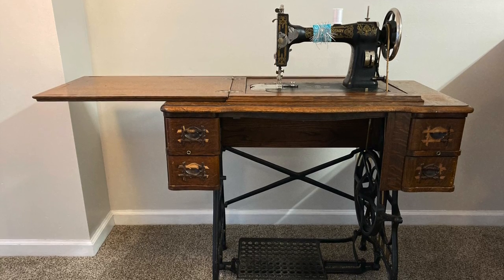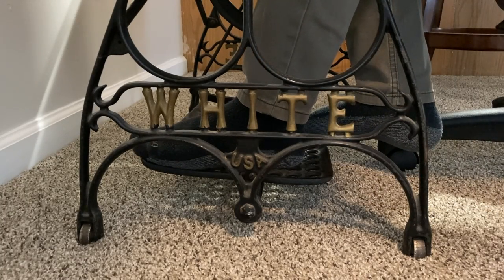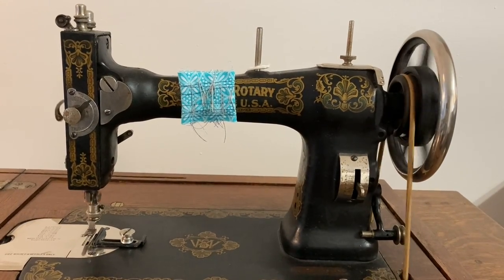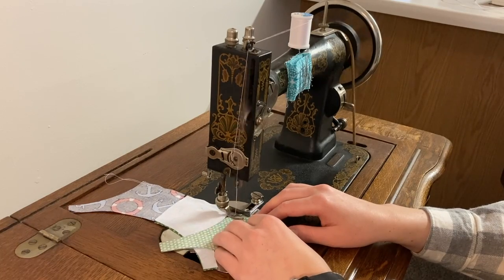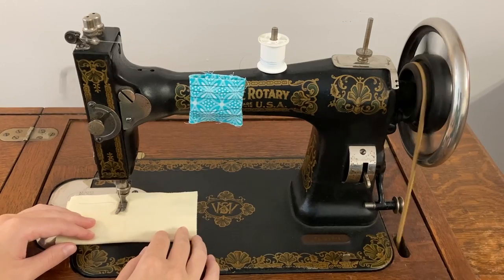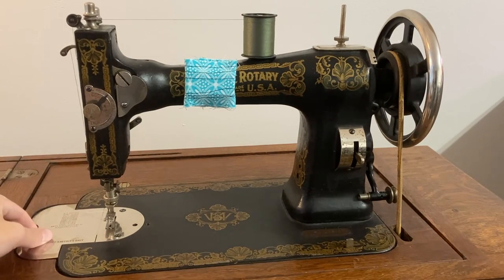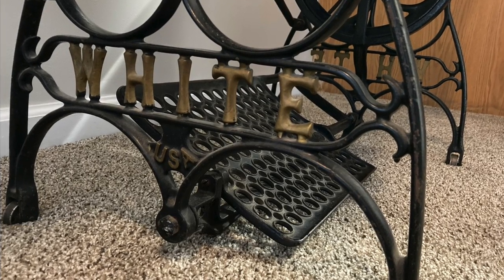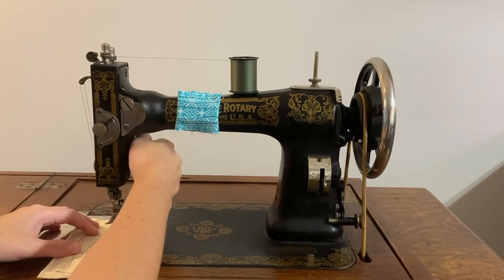Beginning to Sew on a White Treadle Sewing Machine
Learn to treadle and stitch.